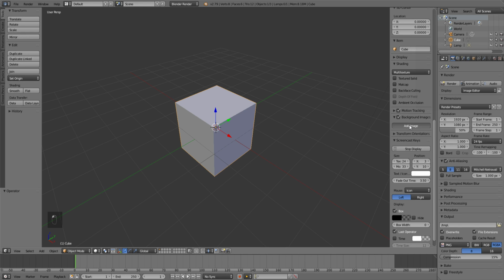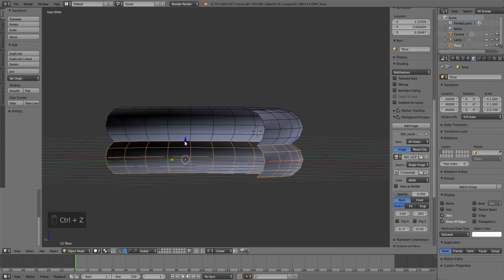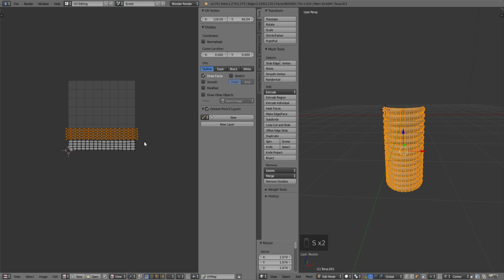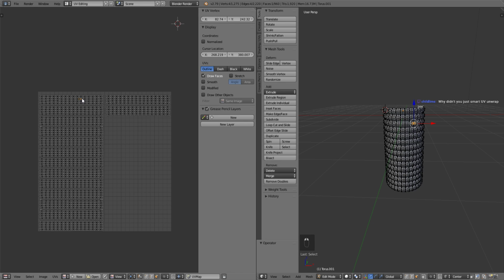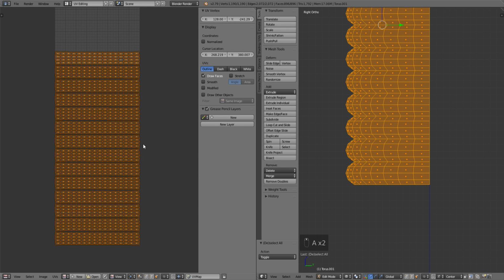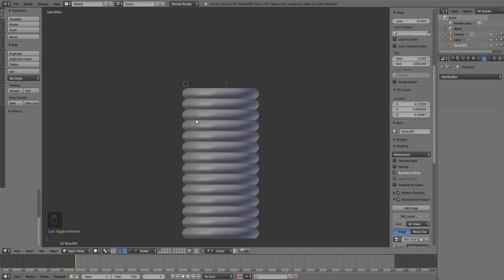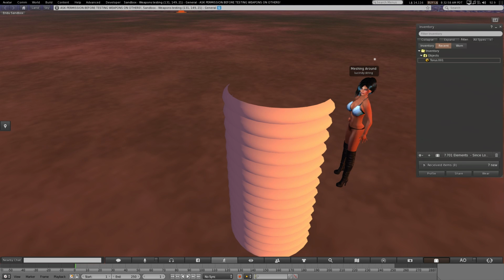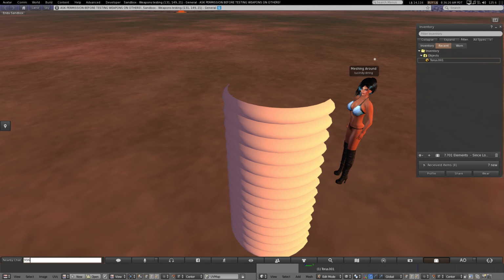Blender 3D modelling and Scripting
Welcome to my stream.
I hope you like the channel

Enjoy the game and chat.